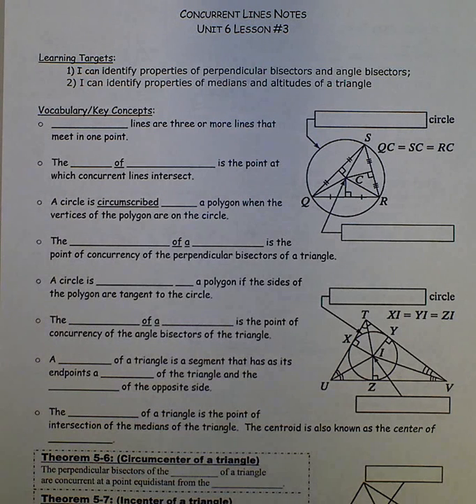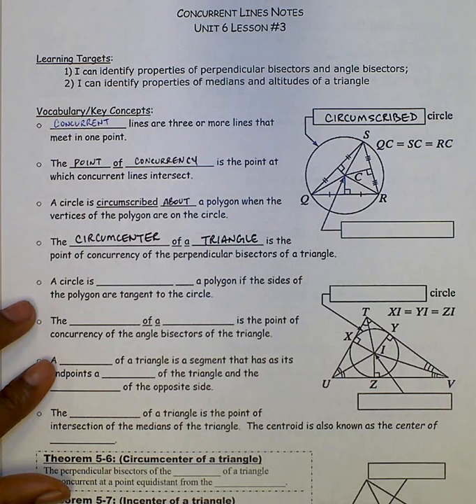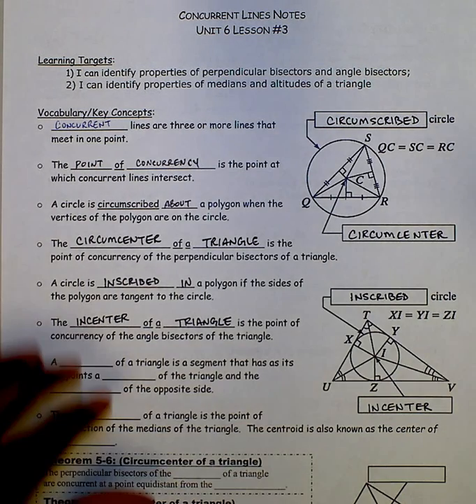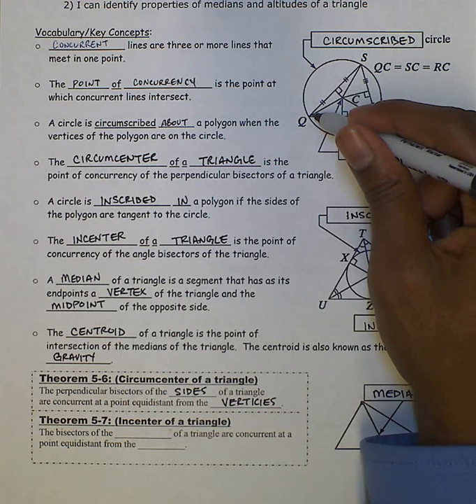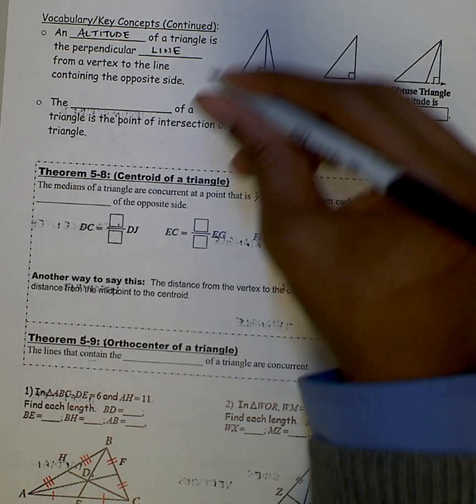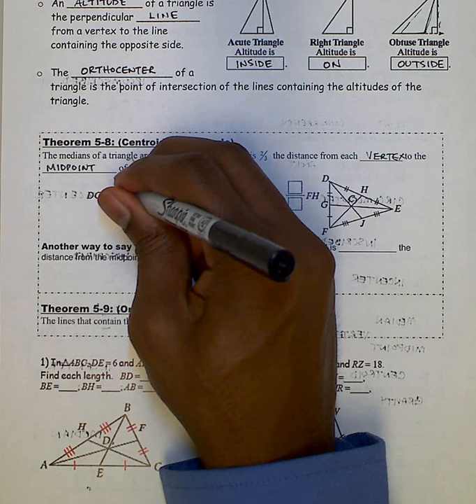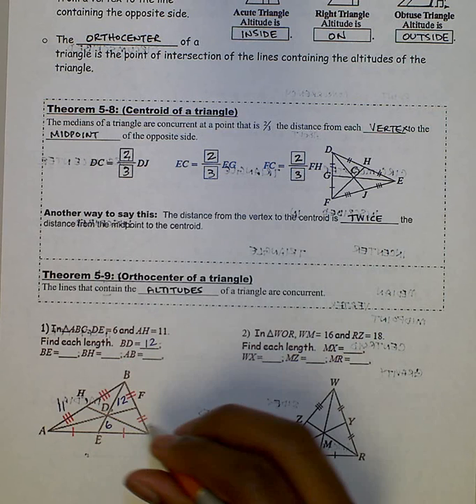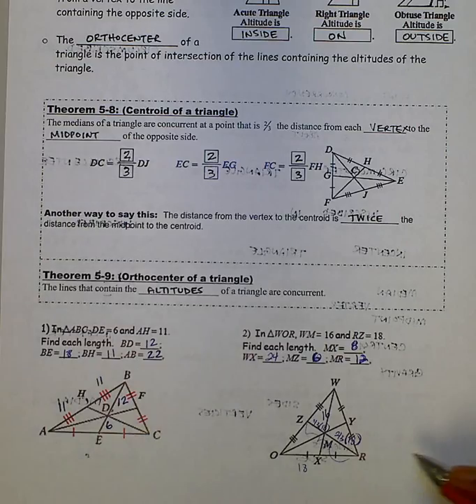Unit 6 Lesson 3: Points of Concurrency